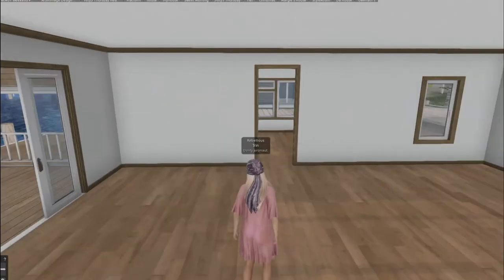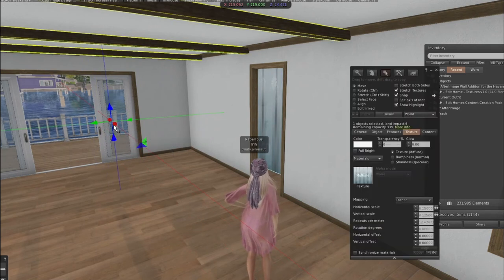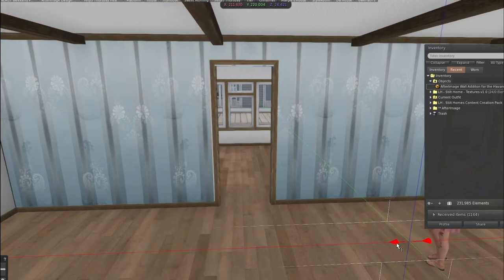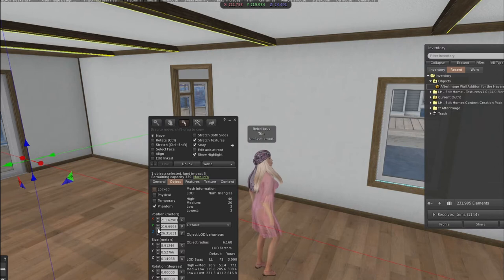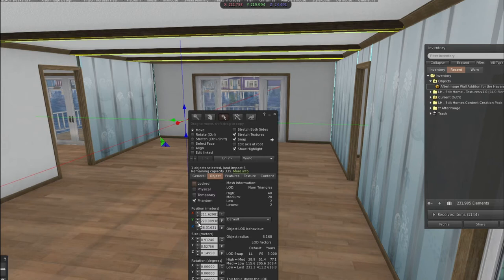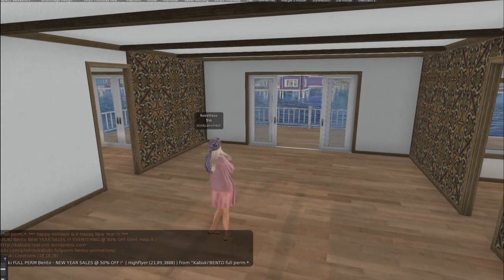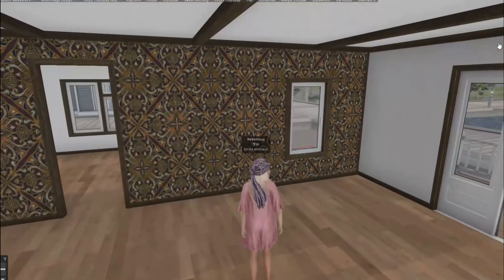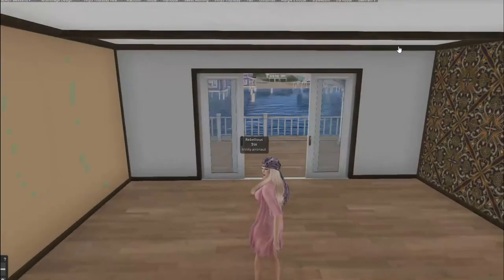Trinity Aironaut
Instructions for the Havana Middle Room Addition